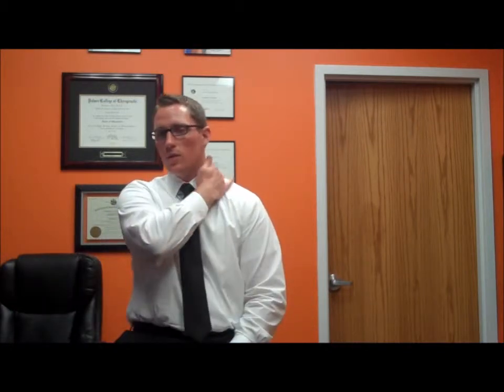Cervical Spine: C4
Dr. Jones, the chiropractor all residents of Oshkosh, Omro, Winneconne and the Fox Valley all turn to, describes what the C4 nerve controls in the body.